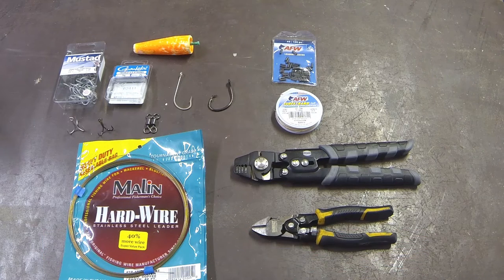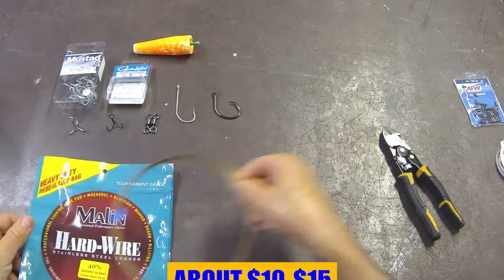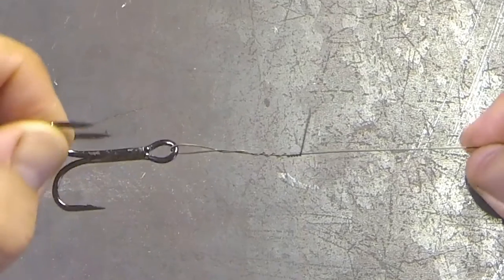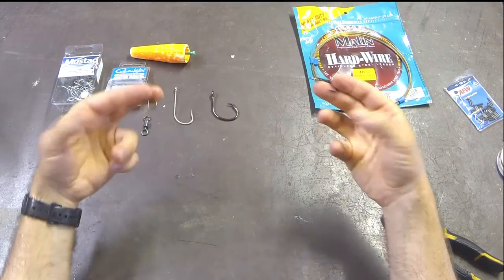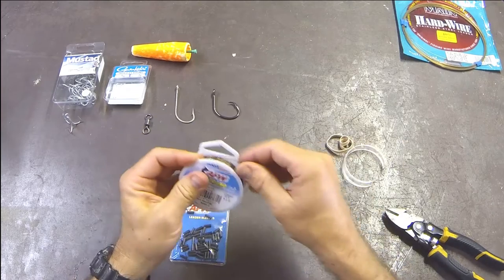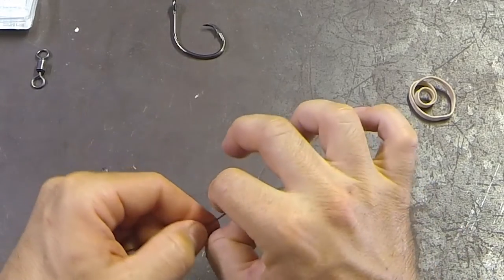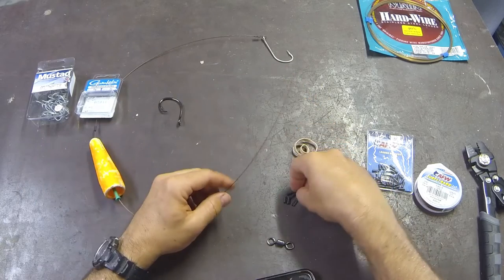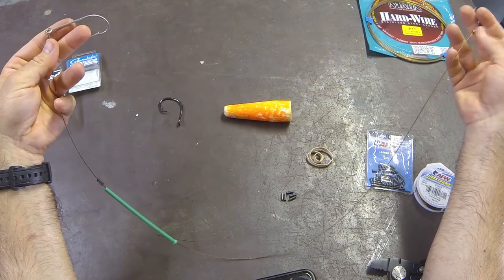How to make Alligator GAR LEADERS to catch big gar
In this video I will demonstrate how to make easy alligator gar fishing leaders using cable and wire. I will go into details about what hooks, leaders and wire to use to catch alligator gar, and these work for large catfish as well.

Facebook: Bites and Strikes Fishing

CAMERA GEAR
GOPRO STRAPS
GOPRO BATTERIES
SD CARD

---RODS AND RIGS
PENN BATTLE
PENN FIERCE
PENN SPINFISHER
TIGER STICK ROD

—TERMINAL TACKLE—
POWER PRO BRAID
CIRCLE HOOKS 1
OCTOPUS HOOKS 2
STEEL LEADER
LEADER SLEEVES .082
CRIMPING TOOL
STEEL WIRE
NO ROLL WEIGHTS

GEAR
CAST NET
FISHING BELLS
BITE ALARM
ROD BAG

0:00 intro
0:21 hooks
1:13 materials
1:40 single strand wire
5:25 cable and crimps
7:11 crimping